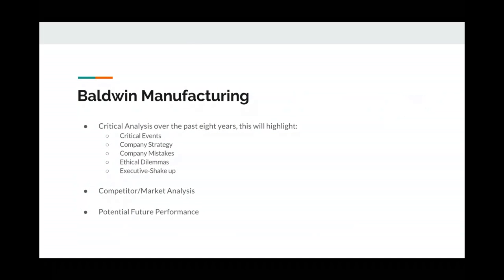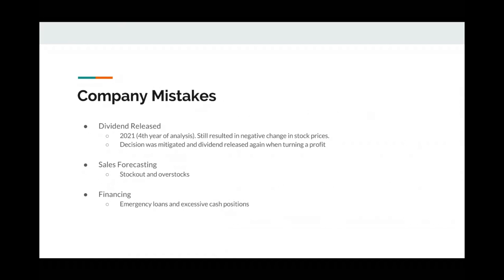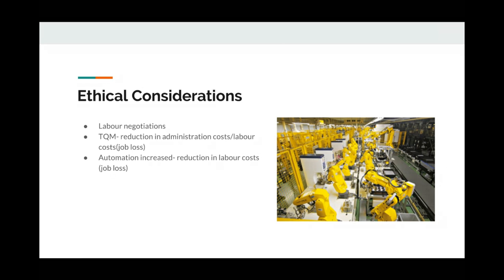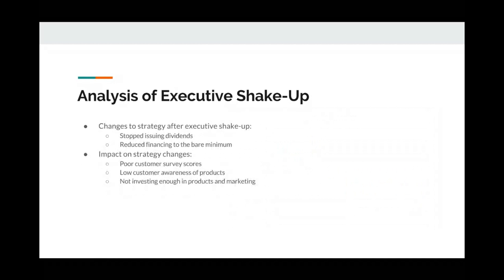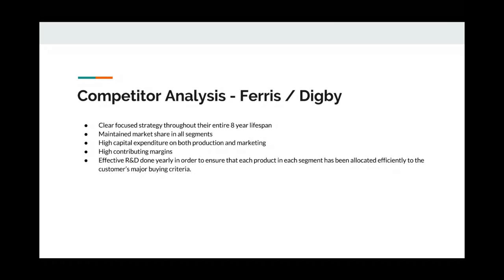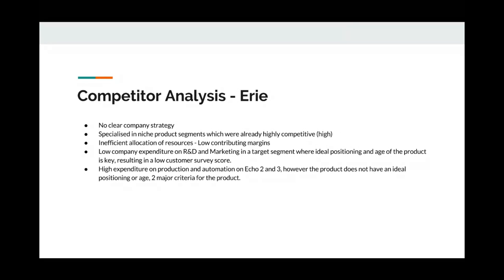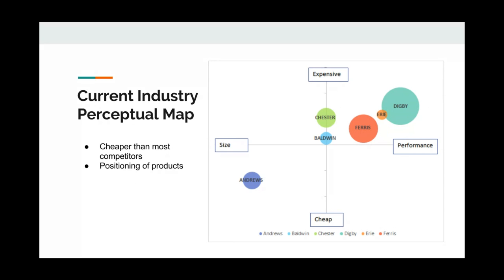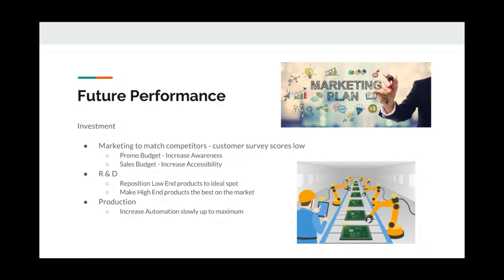C90093 - Ferris Presentation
Baldwin Analysis

By Ferris - Kevin, Melissa, Brian and Jodi